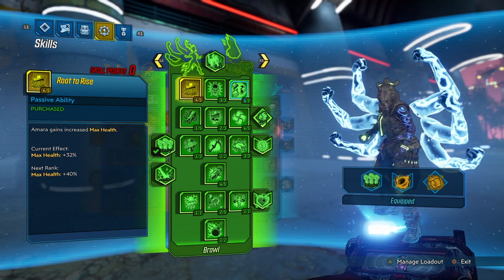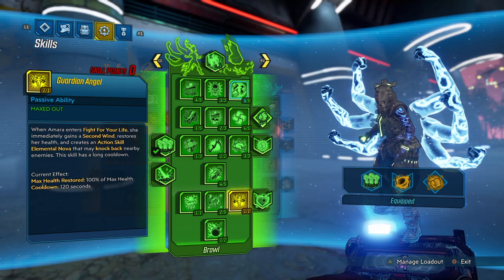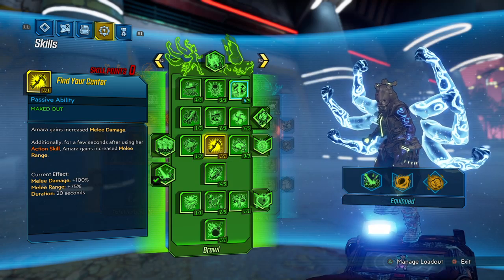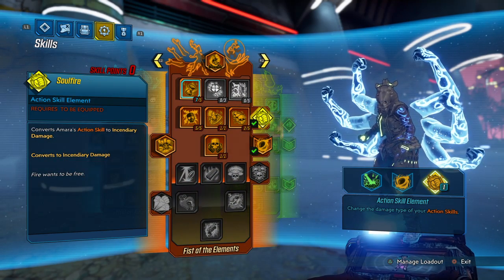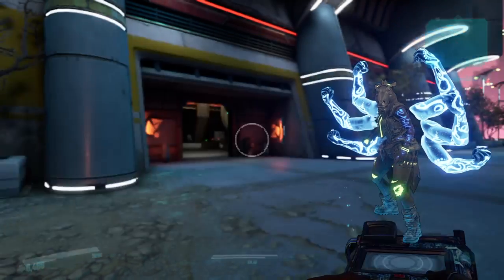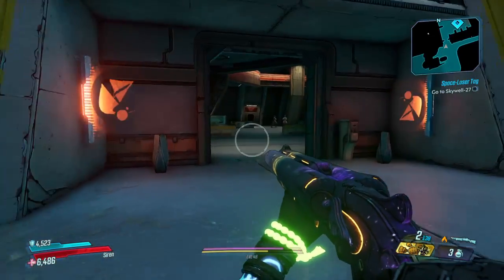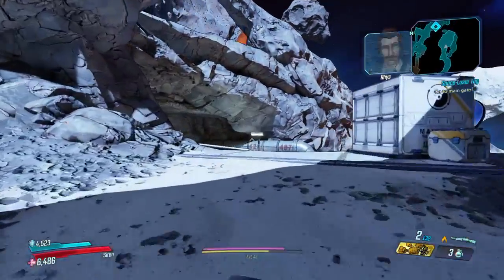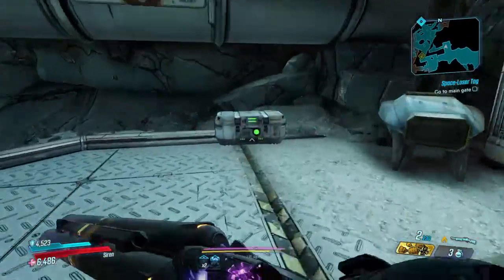Borderlands 3: UNSTOPPABLE Amara build